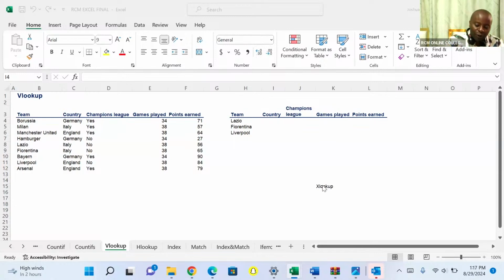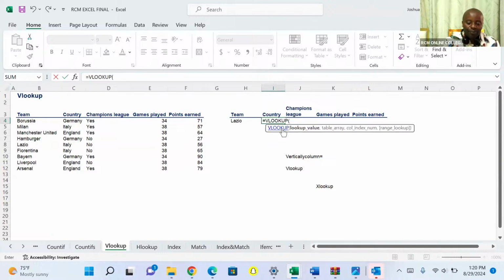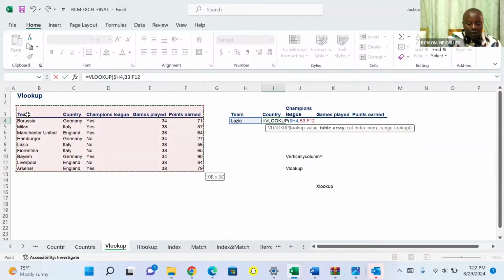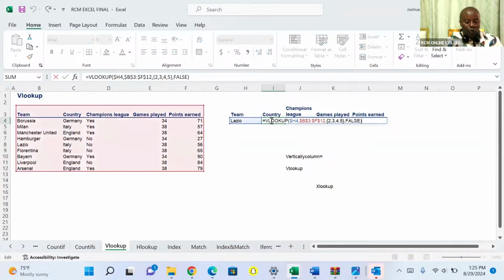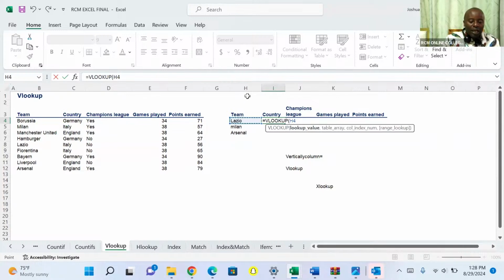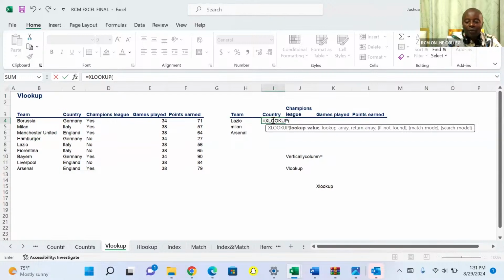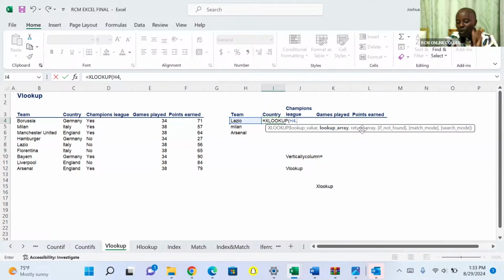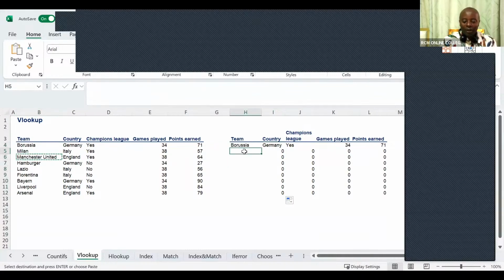Advanced Excel -CPA KENYA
RCM College is here to help you succeed! We offer top-quality education, comprehensive revision blocks, and reliable support for all students. Whether you're preparing for your CPA, CIFA, ATD, CAMS, BDA, or CS exams, RCM is the place to be for expert guidance and exam success!
 Blocks Revision: Our dedicated revision are designed to give you the knowledge, confidence, and strategies you need to excel on your first attempt. Dive into detailed materials, interactive sessions, and receive guidance from industry experts to solidify your understanding.
 HELB Support: As a recognized institution, RCM College is approved for HELB loans, so you can easily fund your education and focus on your studies without financial worries.
Choose RCM Online College for quality, convenience, and your path to success!